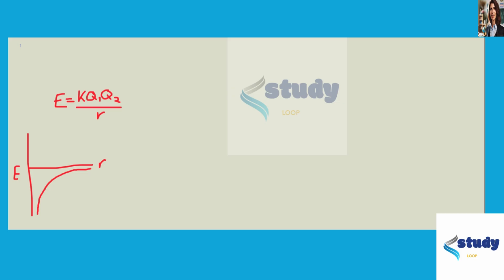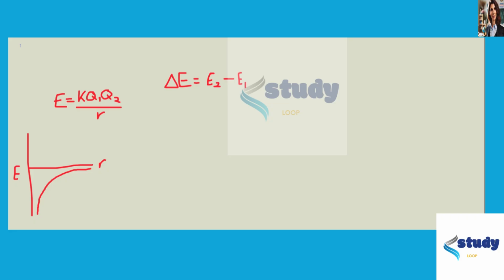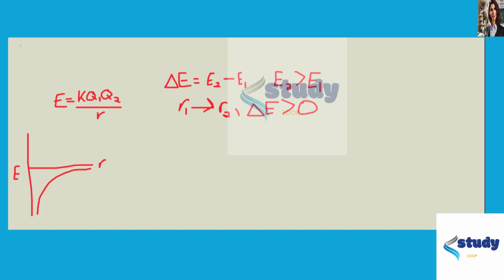[Chemistry] Consider a system consisting of two oppositely charged spheres hanging by strings and se